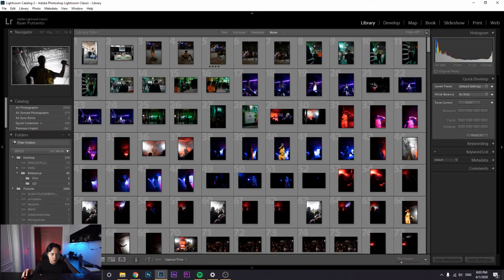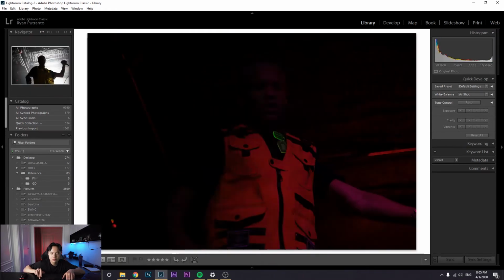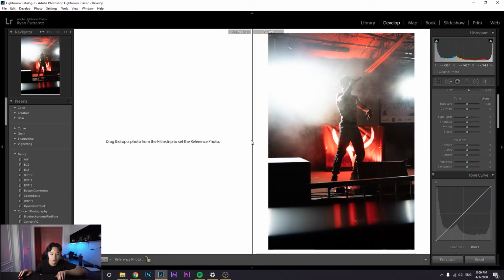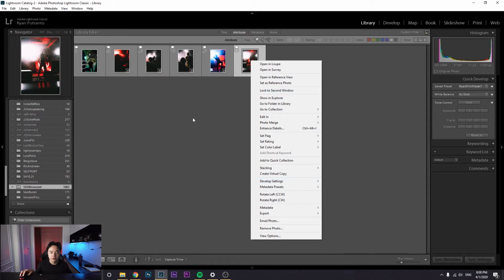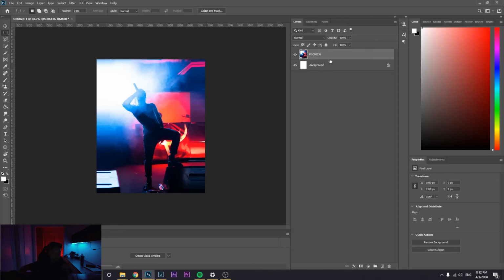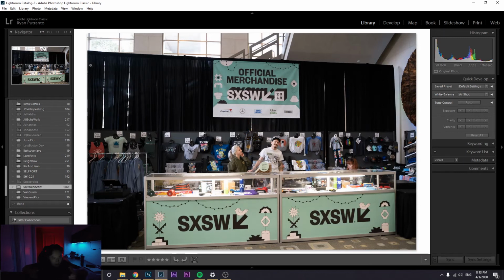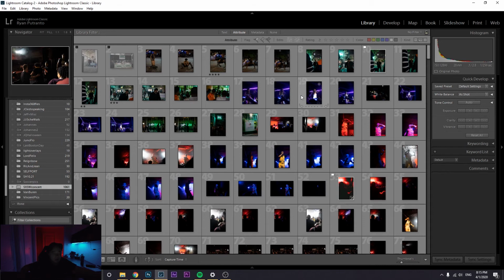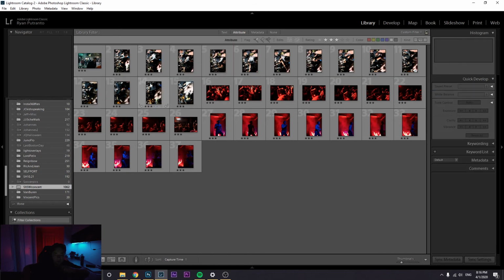MY CONCERT PHOTOGRAPHY WORKFLOW (Lightroom and Photoshop)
More of workflow, less of editing.

Songs:
Hacked My Instagram - Pierre Bourne
Imaginary Friends - Oomiee (Epidemic)
The Wait is Over - Matt Large (Epidemic)
Too Tired - Smartface (Epidemic)